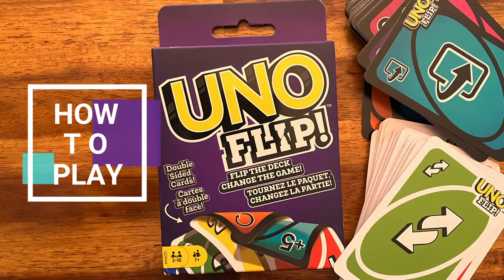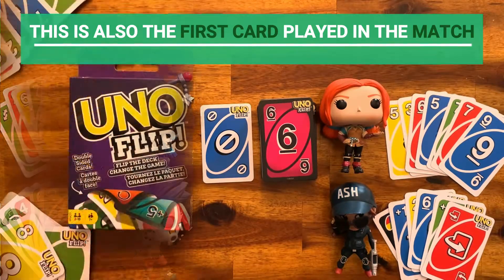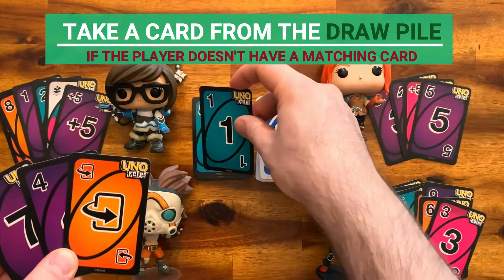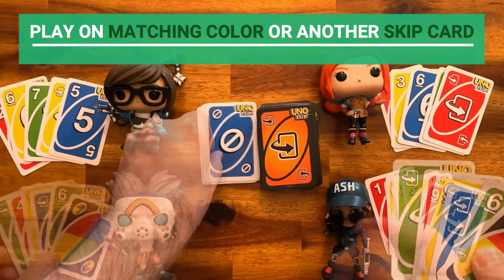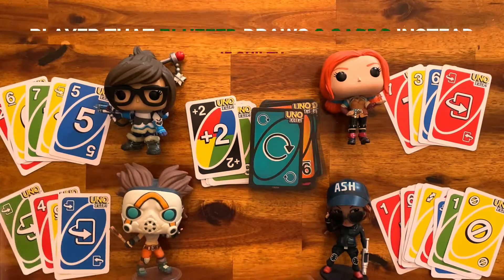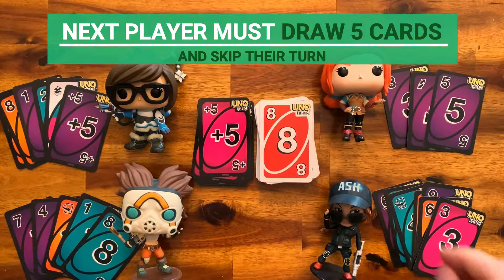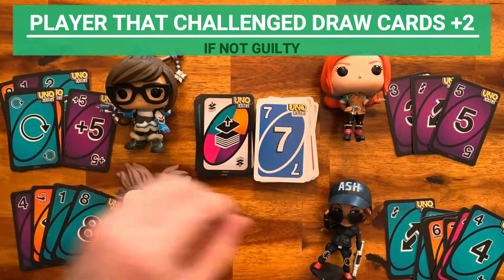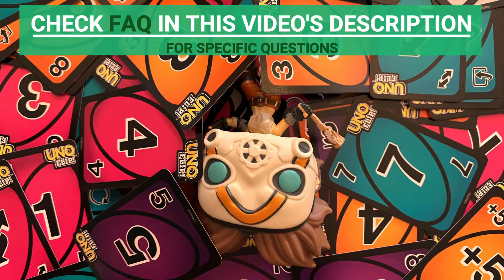How To Play UNO Flip in 6 minutes (UNO Flip Tutorial)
Nick here!
Today you will learn how to play UNO FLIP in English with the official rules!
Uno Flip is a variation of the classic Uno, having a double sided deck which allows the players to flip between them. Each side has different action cards and I explain how each one of them in this video.
Leave some comments if you have suggestions on the next how to play videos.

You will learn Uno Flip rules with a step-by-step Uno Flip tutorial that goes through the card game setup, how to play and uno flip winning rules.

Contents
0:01 - Setup
0:58 - How to Play

FAQ (Extra How to play Uno Flip Instructions)

- Question: What happens if the first card drawn at the beginning of the game is an Action Card (Wild Card, Reverse, etc)?
- Answer: Except for the Wild Draw 4 card, you should play the effect. Example, if skip card is the first card, then the first player skips his turn. If you draw a Wild Draw 4 card, return the card to the deck and pick another card.

- Question: What happens if we tie during the drafting at the beginning to decide the dealer?
- Answer: The tied players draw one card each. If there is still a tie, draw again until the tie resolves.

- Question: Can I stack a +2 on a +2?
- Answer: In the official rules, no. You can only play the latest +2 effect.